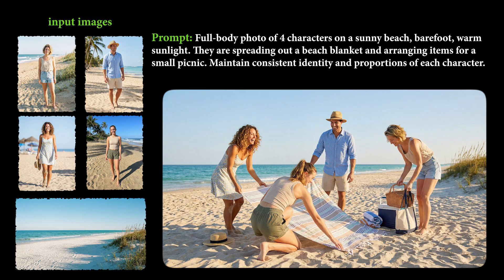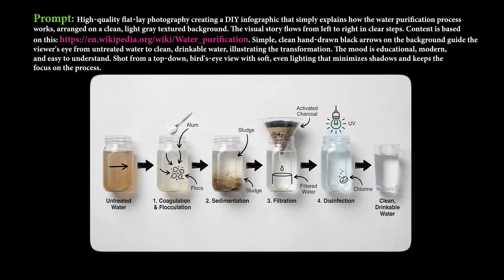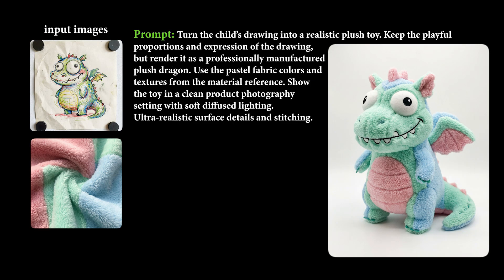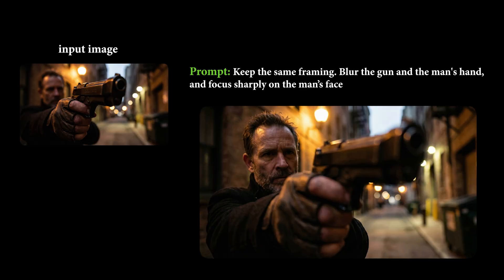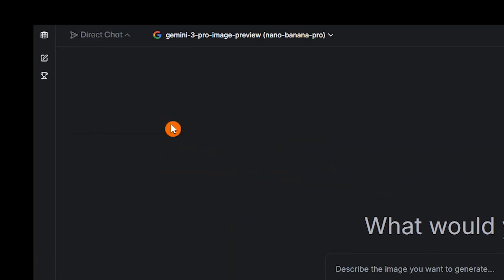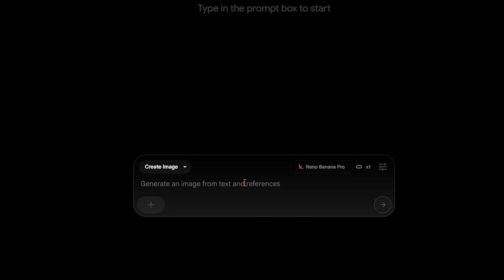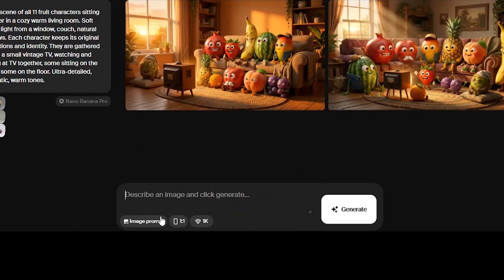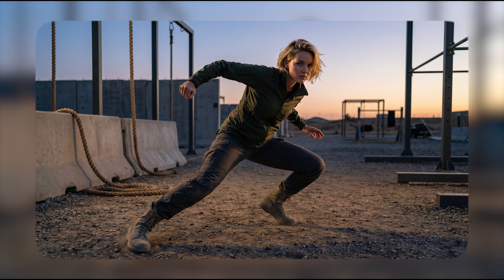Google Nano Banana Pro Tutorial 🍌: Full Review + What's New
🍌Google Gemini Nano Banana Pro Tutorial:  Nano Banana Pro, Google’s newest image generation and editing model. In this AI tutorial, I break down what’s new in the Gemini Nano Banana Pro image model and show you how to use Nano Banana Pro step by step across multiple platforms — including Google Gemini, LM Arena, Google Flow, and Krea AI.

💥You'll learn how to:
• Generate high quality images and accurate text
• Edit visuals with the Nano Banana Pro image tools
• Maintain character consistency
• Design diagrams and structured visuals

If you're looking for a clear Nano Banana Pro tutorial that helps you understand how the model works and how to get the best results, this guide covers everything you need.
🌟Whether you’re completely new or already familiar with AI Image models, this Nano Banana Pro tutorial shows you the fastest and most effective way to create sharp 1K, 2K, and 4K results with professional‑grade quality.

⚙️ Tools Mentioned:

👉🏻 LMArena for Google Nano Banana Pro (AI Image Generator and Editor): 🔗

⏱️Timestamps:

0:00 Intro
0:24 What's New in Google Nano Banana Pro
2:30 How to Access Nano Banana Pro

💬 Write your experiences with Nano Banana Pro in Comment section. 📝